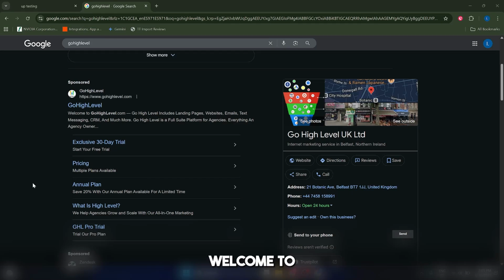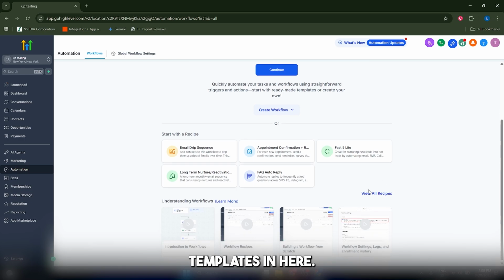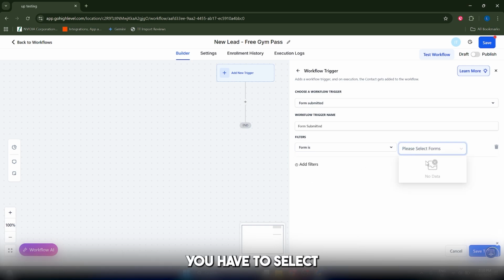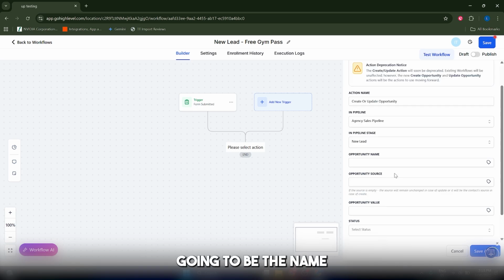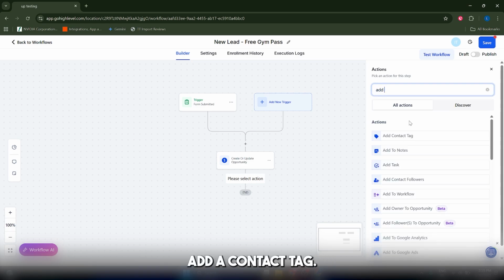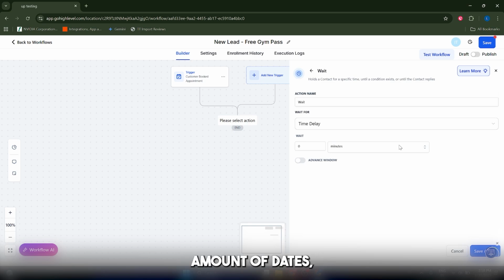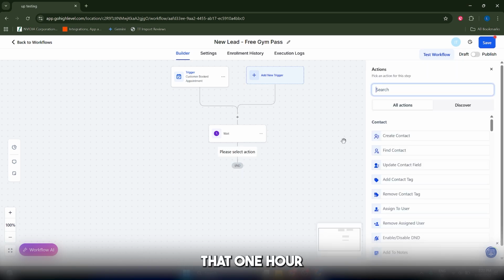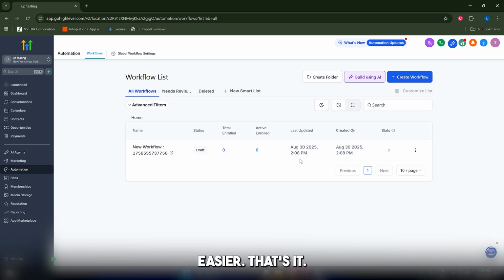How to Use GoHighLevel Workflows (3 Best Automations)